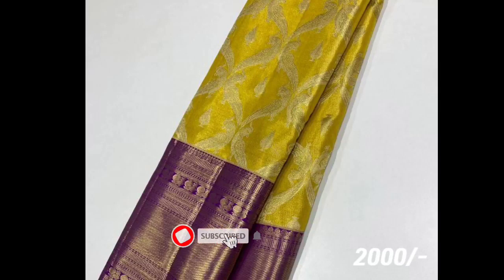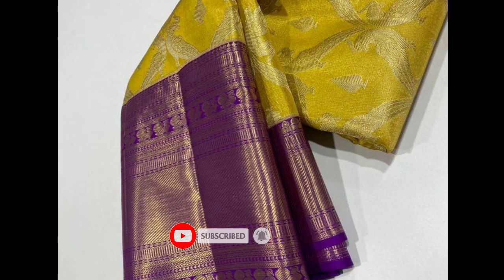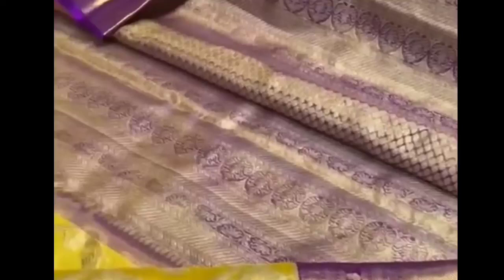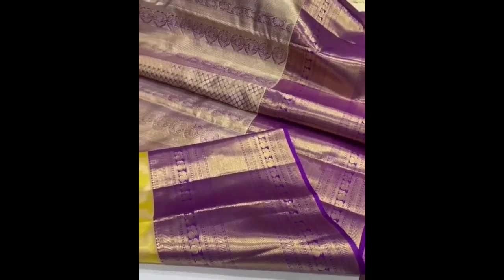latest models silk pattu sarees collections beautiful kachipurm pattu